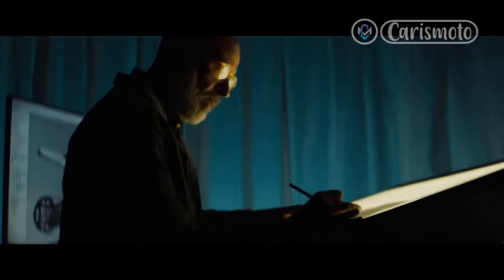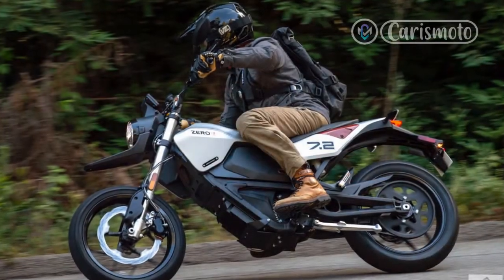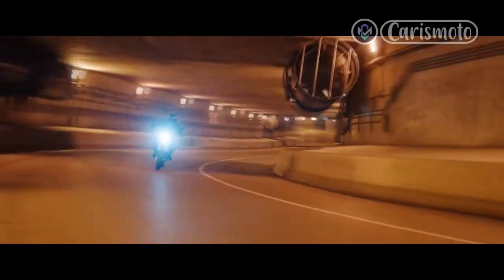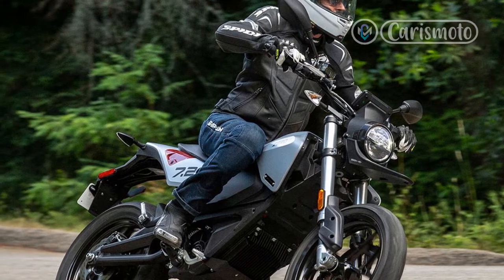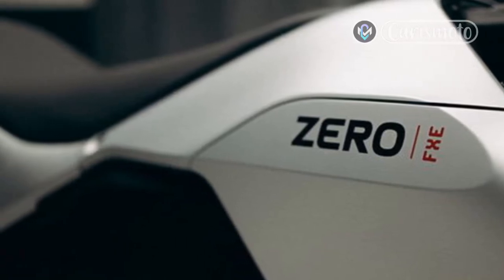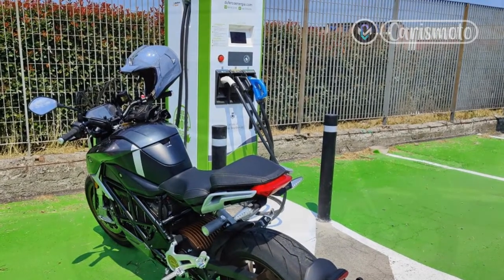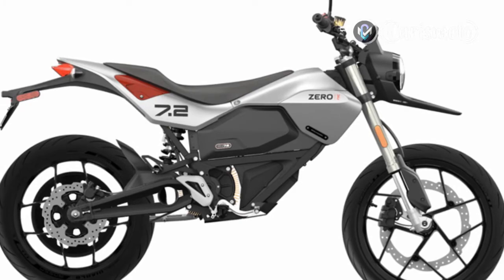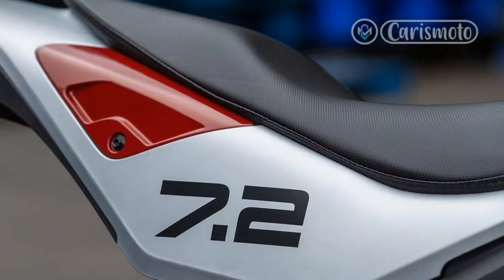2021 ZERO FXE Review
Zero has replaced its popular FXS supermoto model with the completely restyled 2021 FXE. The new bike was designed as a collaboration between Zero’s in-house engineering team and Bill Webb of Huge Design—a San Francisco industrial design studio that usually works with Silicon Valley tech giants.

The FXE carries over the much-loved FXS chassis, battery, and motor, making it one of the lightest proper EV bikes at a claimed 135kg. Top speed is limited to 85mph in the interest of battery life, but with 46bhp and 78lbft of torque, there’s great fun on tap. Our test was limited to about an hour on the new bike—which is about all the time it takes to drain its battery if you’re riding aggressively.

Traveling at motorway speeds drains the smallish battery even faster than getting on and off the throttle, but motorways aren’t the FXE’s natural habitat anyway—it’s better suited to technical B-roads and city streets where it’s a fast, flickable Urban Assault Vehicle that, thanks to near-silent running, will almost certainly attract less unwanted attention.

The FXE begs comparison to small-but-sporty ICE bikes such as the KTM 390 Duke. The Zero’s seat is a bit taller at nearly 33 inches, but the bike’s incredibly narrow so it feels lower than it really is.

The FXE is longer but lighter; the KTM’s set up with significantly more trail. Both love corners; the twistier and tighter the better, but any similarities to small ICE motorcycle vanish the moment you feel the 78 lb-ft of torque available with the twist of your wrist.

Regards,